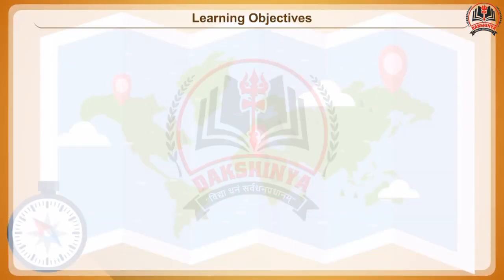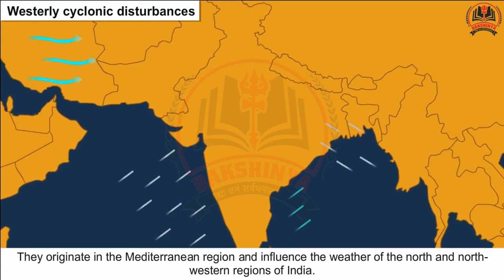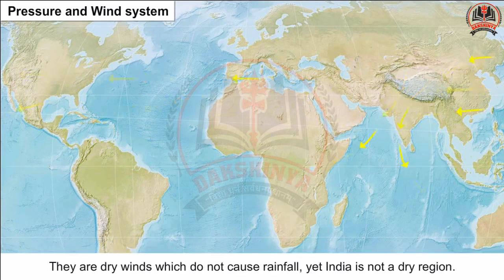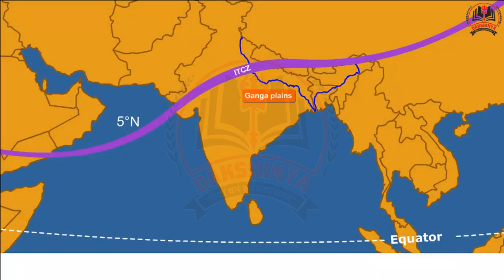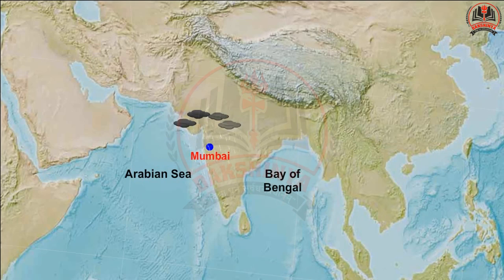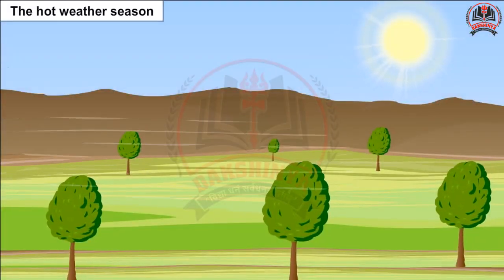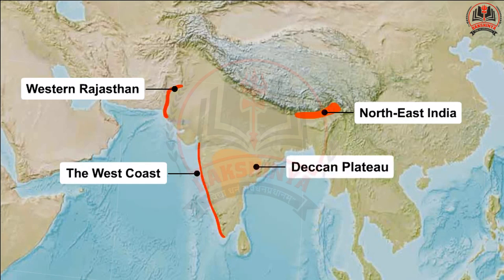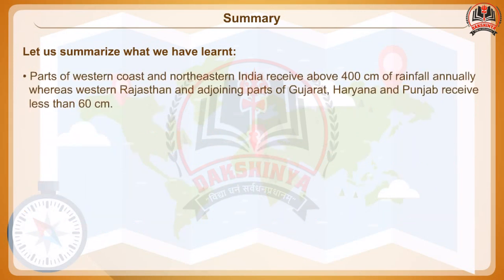Class 9th EM SOCIAL SCIENCE Climate